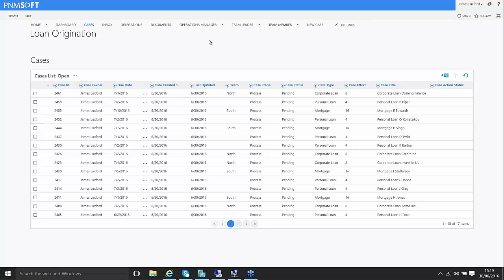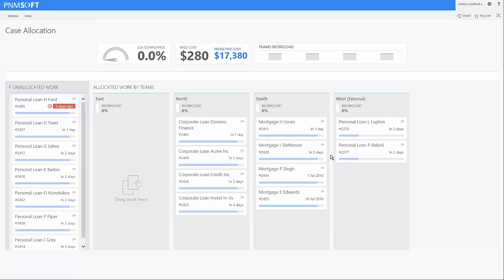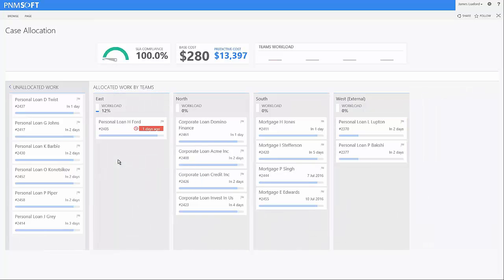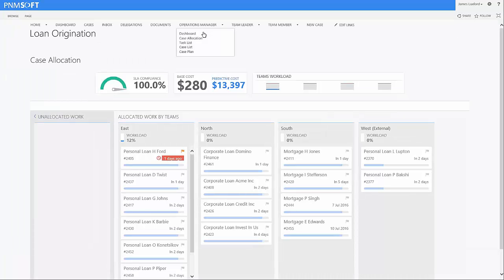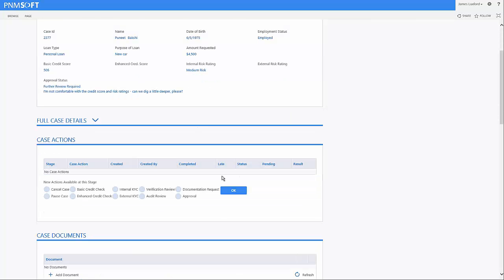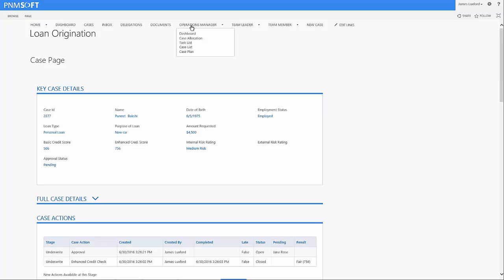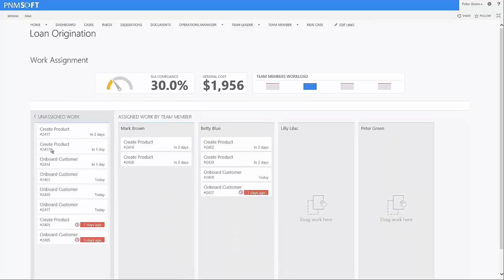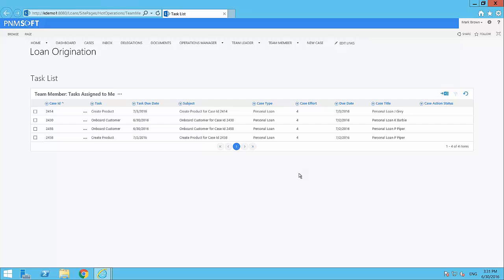HotOperations Overview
An overview of HotOperations - a revolutionary Case Management and Work Optimization product by PNMsoft. HotOperations is available as an add on to PNMsoft Sequence 8.